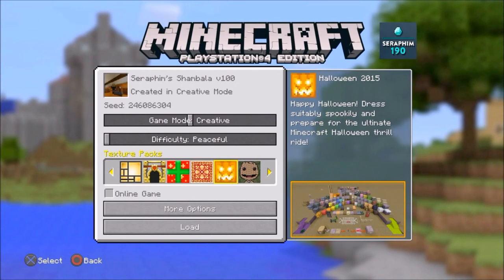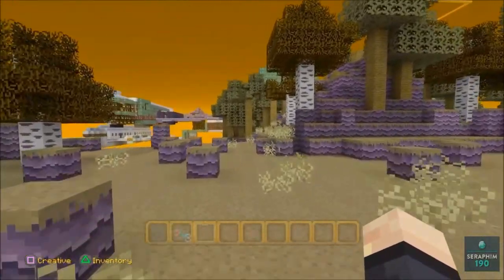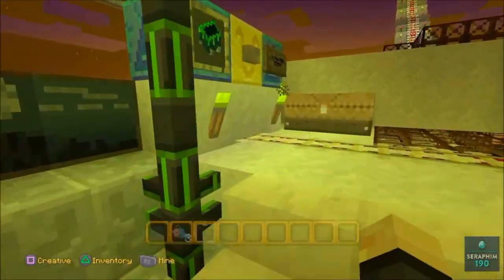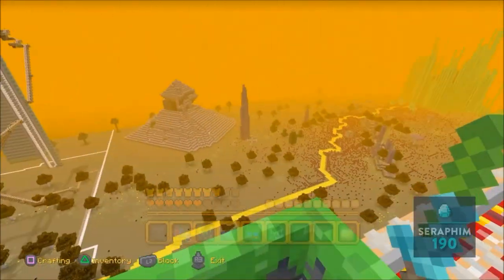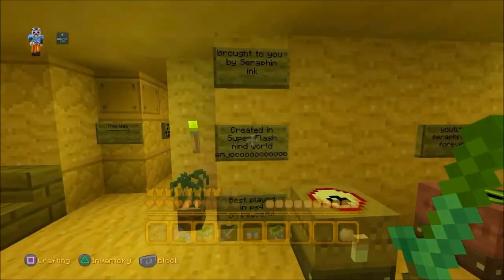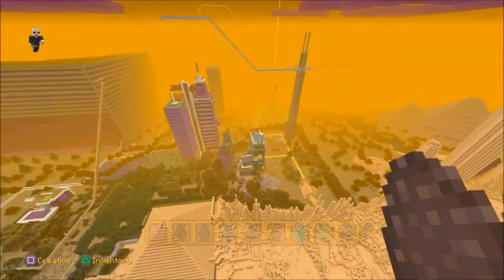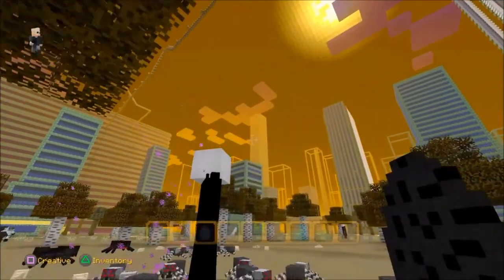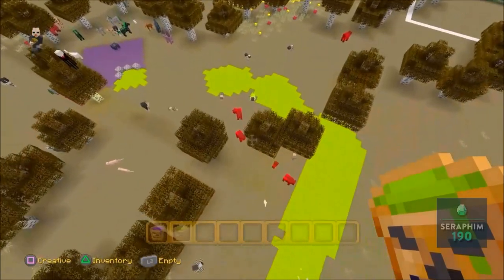Minecraft : New Halloween Mashup pack!!! OUT NOW! 2015 PS4 / PS3 ( Review ) - Episode: 375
Shout out to Shout Out To
Night Shift @ MCC Crafting & VGTV! check out hes channel to find out how to convert mc files from ps3 to pc

Category
Gaming